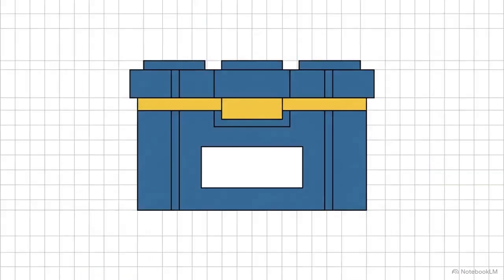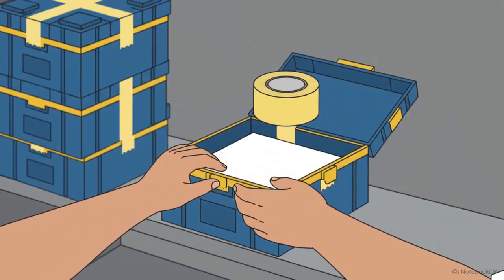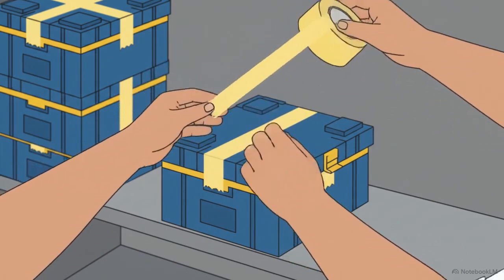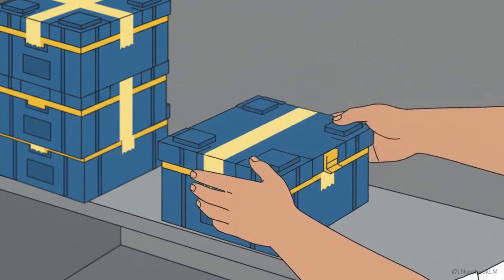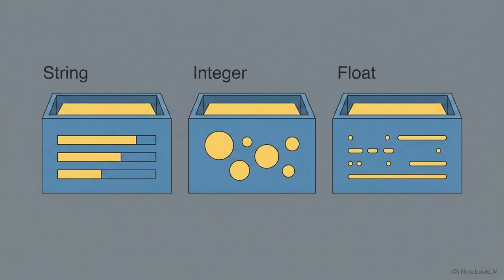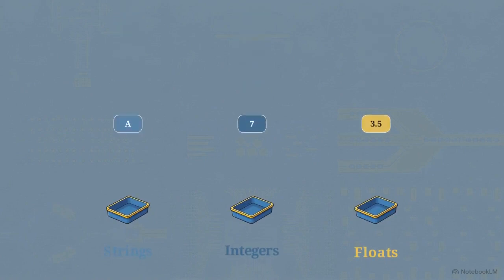The Scaling Ladder From Hello World to AI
How Python powers modern software development.                                M Venkatesan ME CSE   Terra infotech Education Cuddalore Chennai Bengalore Coimbatore  TN India